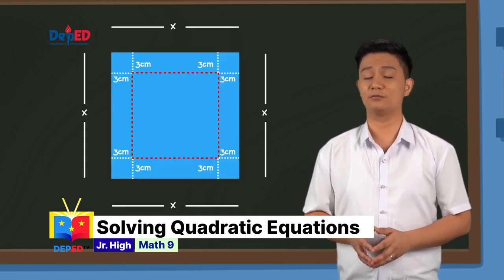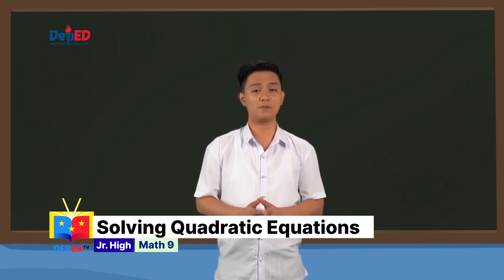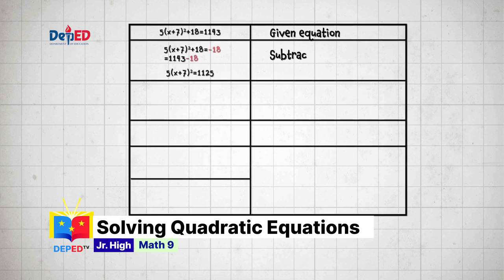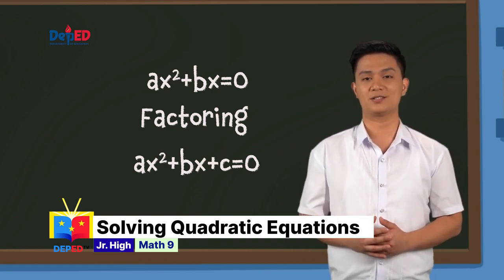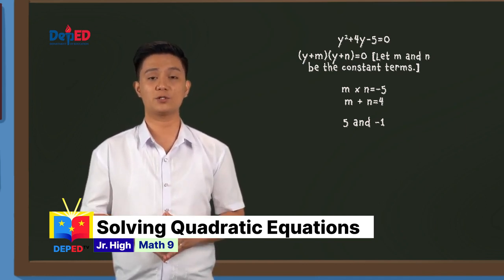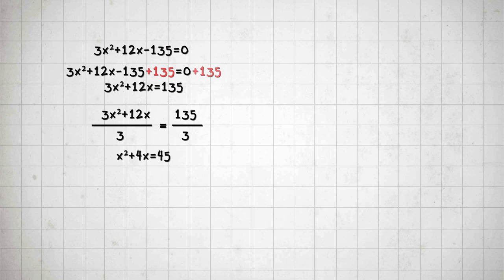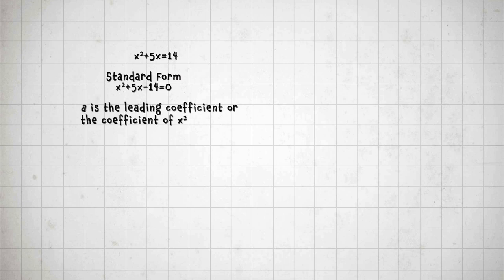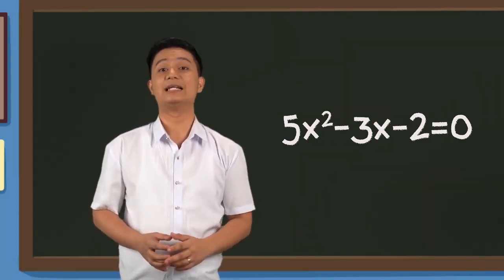Grade 9 Math Q1 Ep2 Solving Quadratic Equations